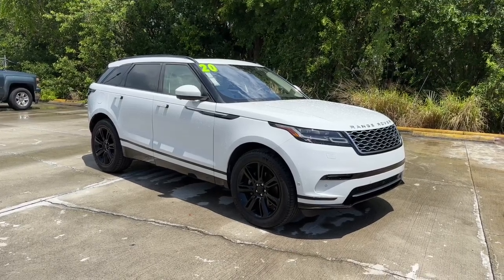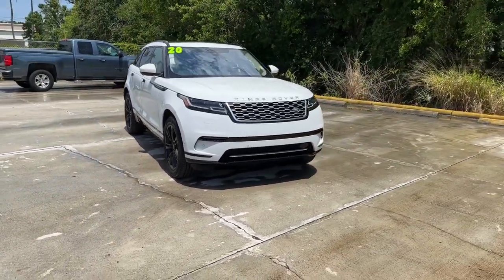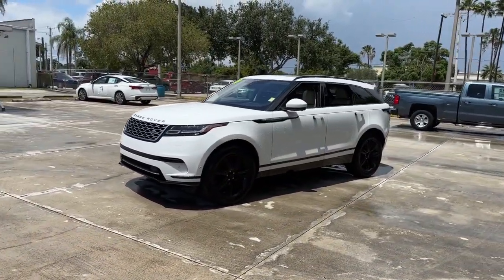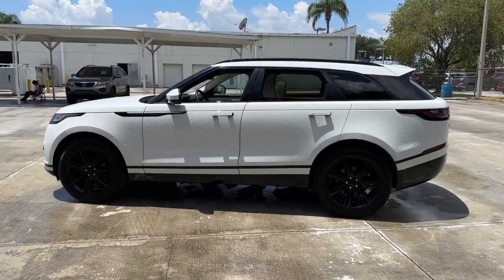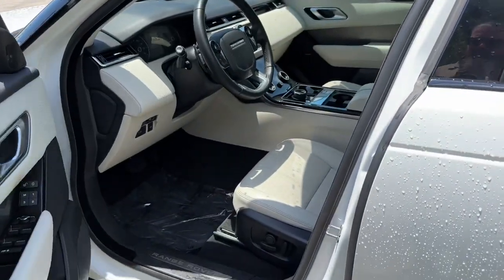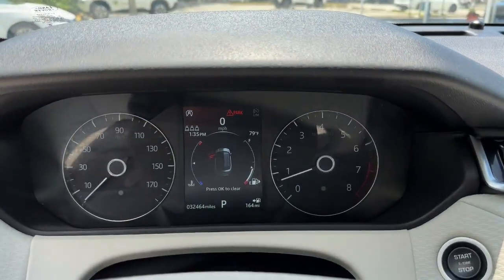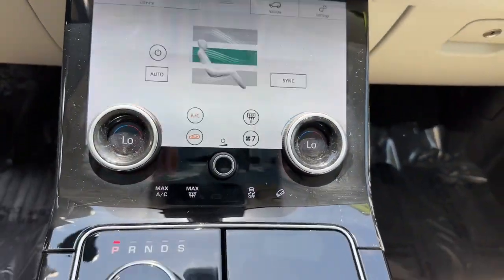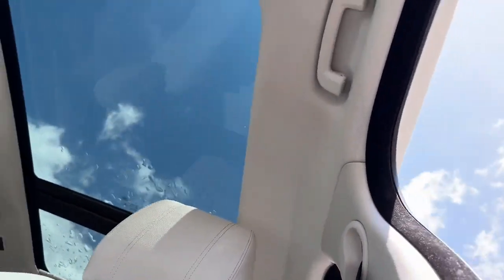2020 Land Rover Range_Rover_Velar Vero Beach, Fort Pierce, Sebastian, St. Lucie Melbourne, FL T23130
Fuji White Used 2020 Land Rover Range_Rover_Velar S available at Sutherlin Nissan Vero Beach. Servicing the Fort Pierce, Sebastian, St. Lucie, and Melbourne Florida area.

#{MAKE}
#{MODEL}
2020 Land Rover Range_Rover_Velar S - Stock#: T23130A

Fuji White 2020 Land Rover Range Rover Velar P250 S DRIVER ASSIST PACK 4WD 8-Speed Automatic 2.0L I4 Turbocharged DOHC 16V LEV3-SULEV30 247hp 360 Degree Parking Aid 360 Surround Camera ABS brakes Adaptive Cruise w/Steering Assist Driver Assist Pack Front dual zone A/C Front Fog Lamps High Speed Emergency Braking Low tire pressure warning Memory seat Narvik Black Front & Rear Lower Bumper Narvik Black Pinstripe Finisher Park Assist Power driver seat Power Liftgate Power moonroof Premium Exterior Pack Radio: Meridian Sound System (380W) Rear fog lights Rear Traffic Monitor Steering wheel mounted audio controls Traction control Wheels: 19 5 Spoke (Style 5046).Recent Arrival! Odometer is 1527 miles below market average! 21/27 City/Highway MPGAwards:* JD Power Automotive Performance Execution and Layout (APEAL) StudyIf you dont shop Sutherlin youll pay too much! Prices DO NOT include the cost of Certification. Add $1299.00 for Certified vehicles.